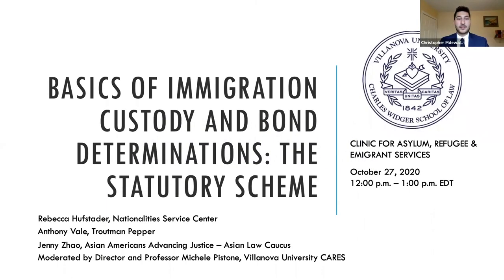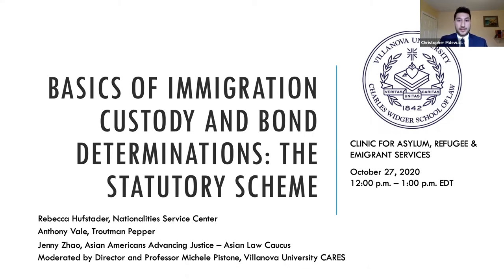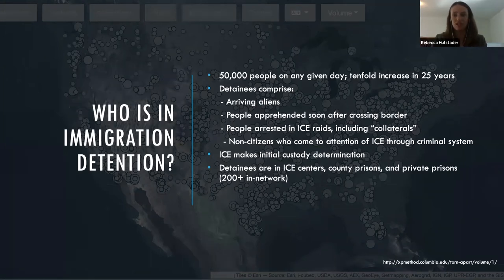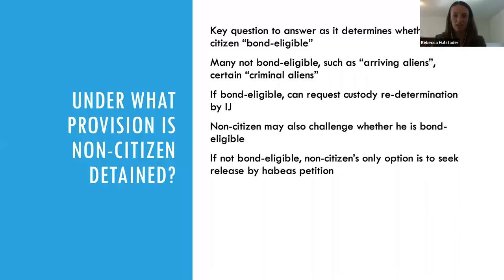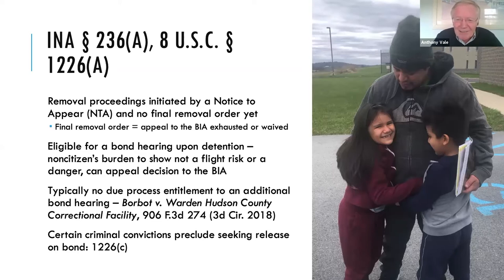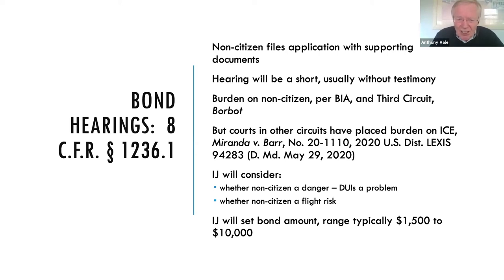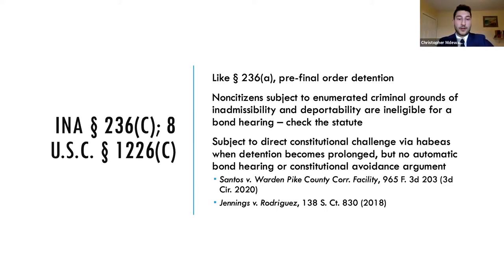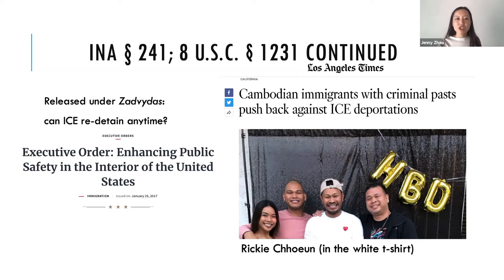Introduction to Immigration Detention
This panel on immigration detention focuses on the
current conditions of confinement and strategies to
advocate for detained immigrants.

Panelists: Rebecca Hufstader (Nationalities Service Center), Anthony Vale (Troutman Pepper), Jenny Zhao (Asian Law Caucus)

Moderator: Professor Michele Pistone (Villanova Law)